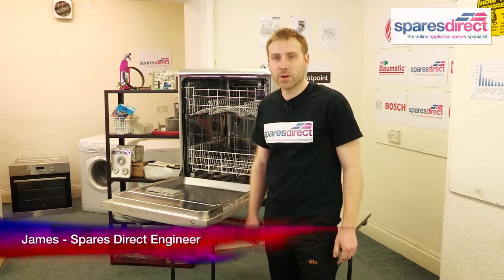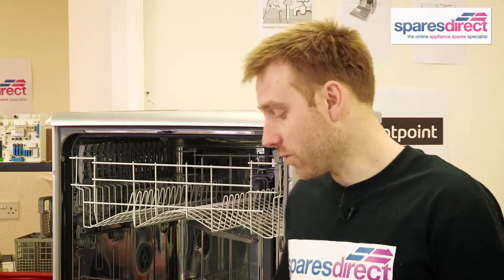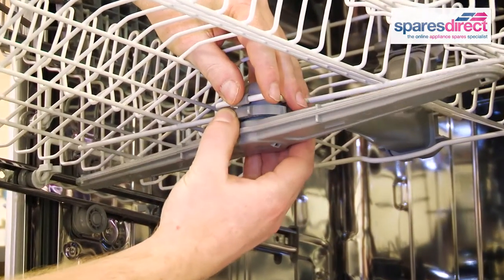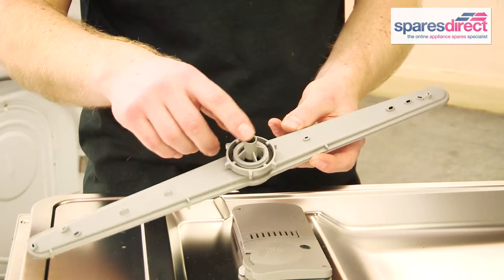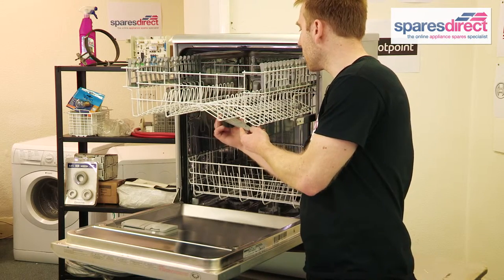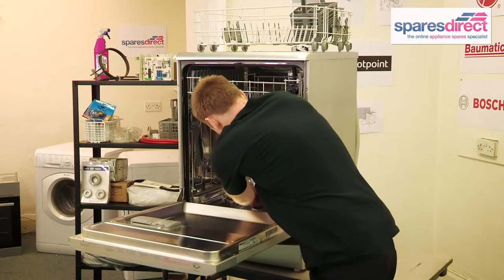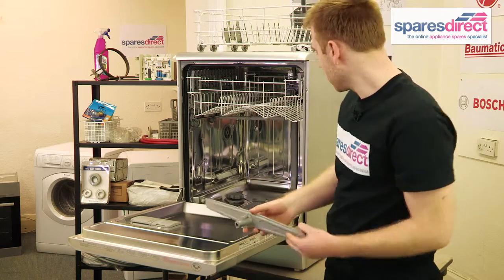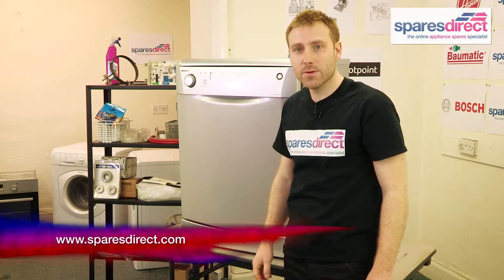How to repair and replace Dishwasher Spray Arms | Oven Spares & Parts | 0800 0149 636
More helpful advice from Spares Direct. This time, engineer James explains how you can replace your dishwashers spray arms.

- Dishwasher Spares
- Dishwasher Parts
- Dishwasher Spare Parts
- Dishwasher Arm

and on Twitter @SparesDirect